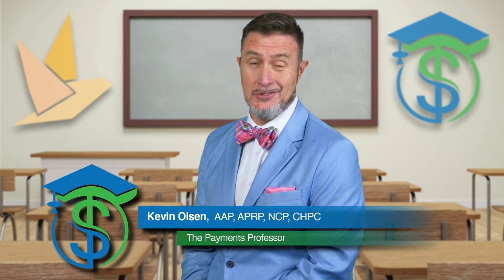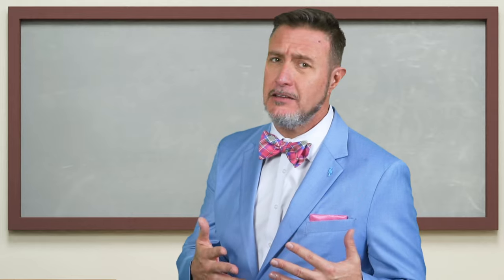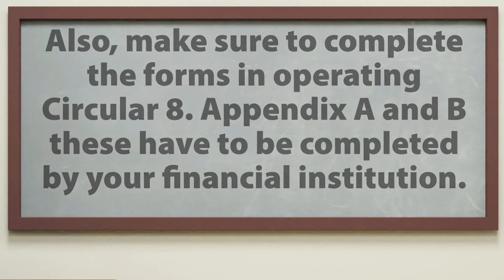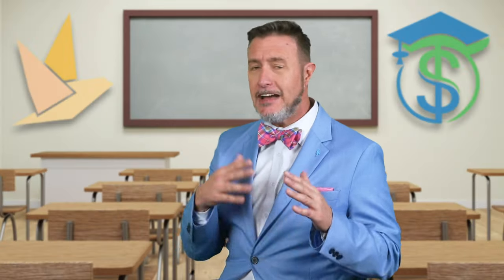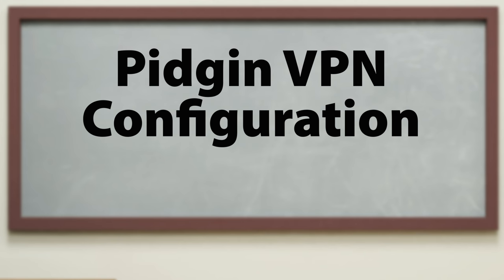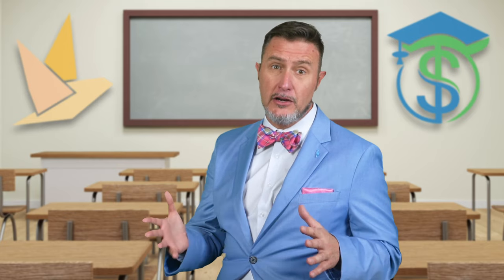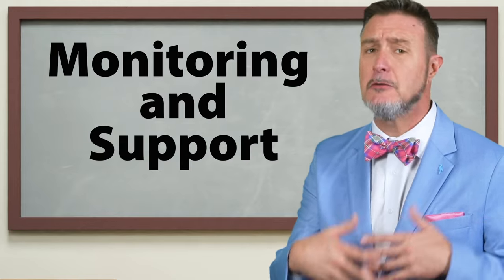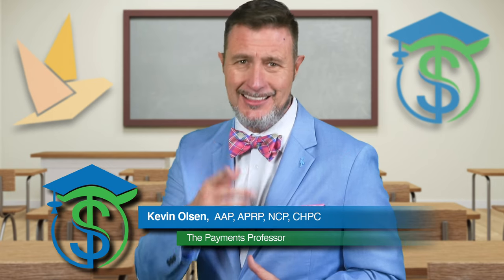Everything you need to know about onboarding to the FedNow Service!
Are you a Bank or Credit Union looking to onboard to the new FedNow® Service?
Embarking on the FedNow® journey with Pidgin? Our latest video guides you through every step of the onboarding process to the FedNow service using Pidgin. We start with an essential kickoff meeting, where your financial institution and the Pidgin team come together to outline the onboarding process, understand your specific needs, and identify any potential challenges. This meeting sets the stage for a successful implementation, ensuring we align with your institution's vision and objectives for using the FedNow® Service. Next, we delve into the heart of onboarding with the FedNow® Onboarding Checklist, a comprehensive guide to ensure all necessary steps are covered. This includes completing the FedNow subscription request, filling out vital forms for operational contacts, providing accounting information, and setting up participant profiles in FedNow's test and production environments. It's a detailed journey, but we're with you every step of the way to make it as smooth and efficient as possible.

Moving to the core integration phase, we focus on aligning your systems with the FedNow service. This involves collaborative efforts in code development, IP address configuration, and establishing secure communication tunnels. We ensure thorough API testing to guarantee seamless transaction handling. The process culminates in the FedNow® Go-Live, where your institution starts operating in the production environment. But our support doesn't end there. We provide continuous monitoring and dedicated assistance to ensure the smooth operation of the FedNow service. Our video offers a clear and concise roadmap for integrating FedNow with Pidgin from initial planning to live operation. For further guidance or inquiries, our Pidgin support team is always available to assist you. Watch our video now and take the first step towards a transformative digital payment experience with FedNow® and Pidgin.